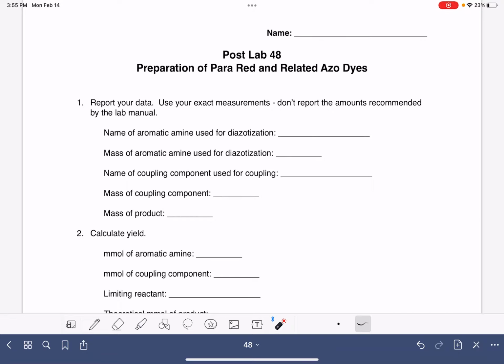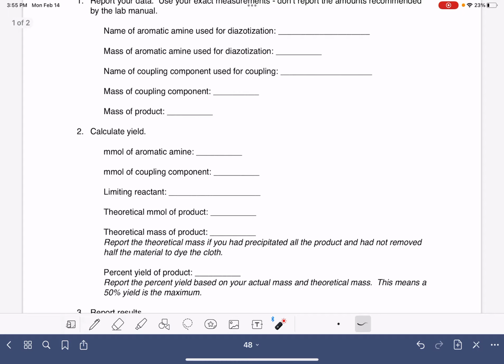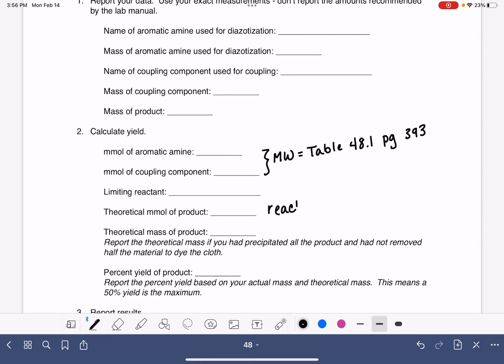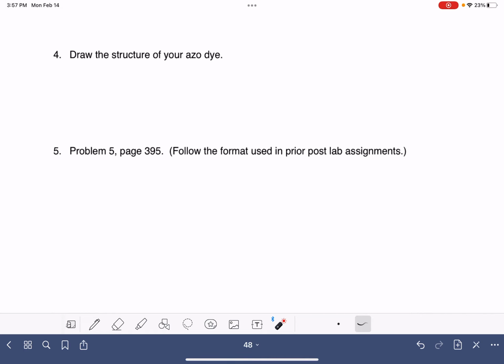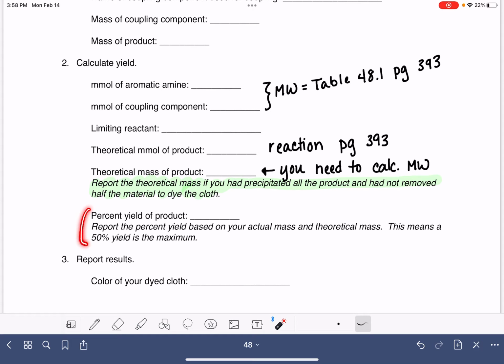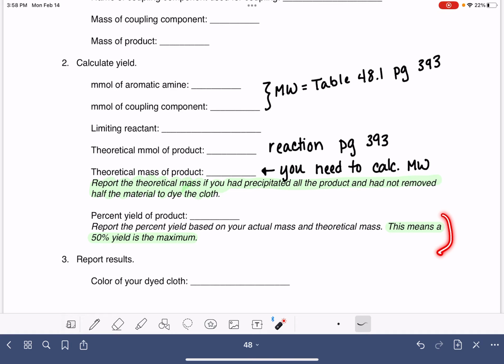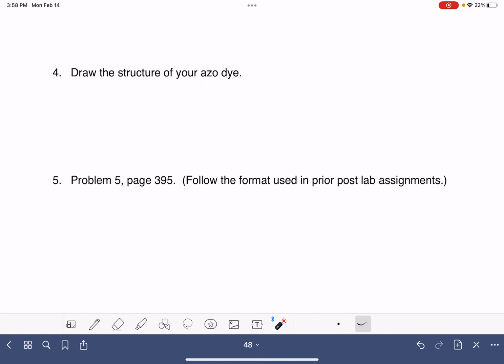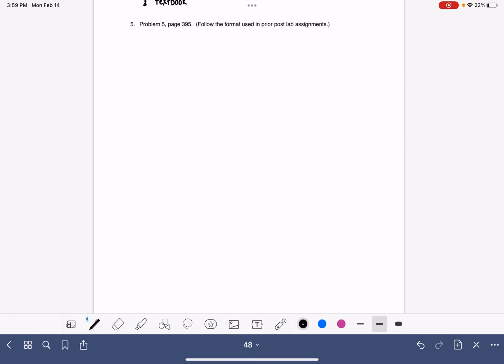Lab 48 (Preparation of Para Red) post-lab tutorial